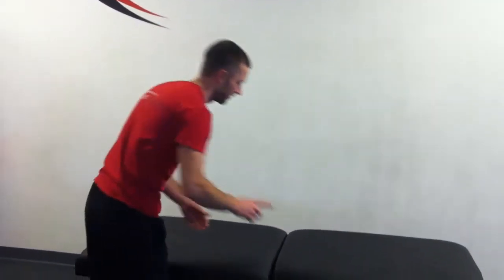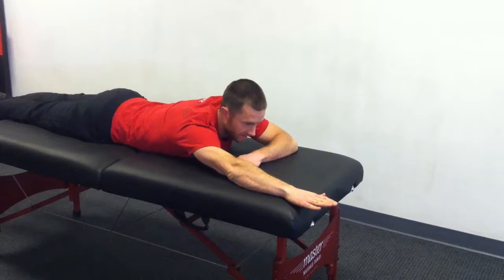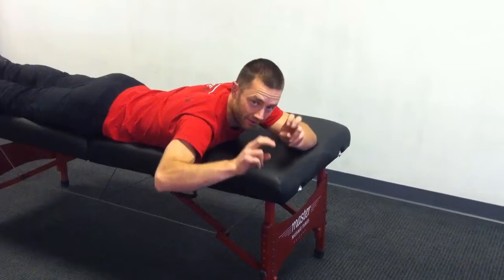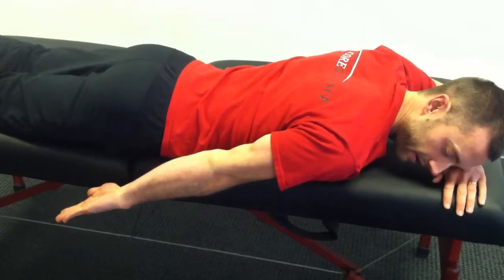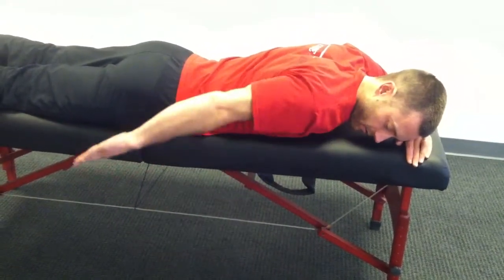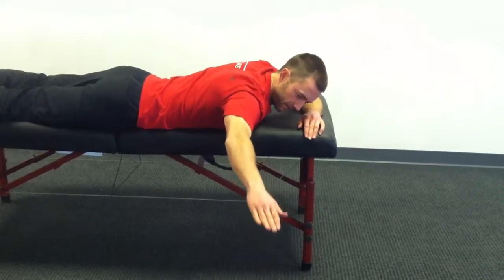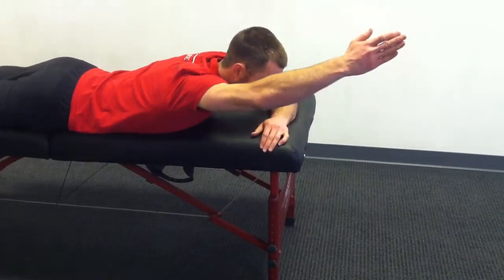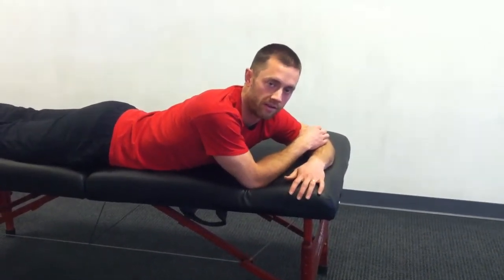Underground Arm Raises